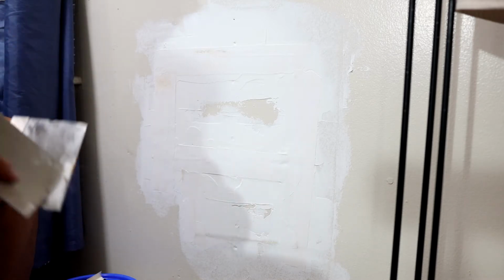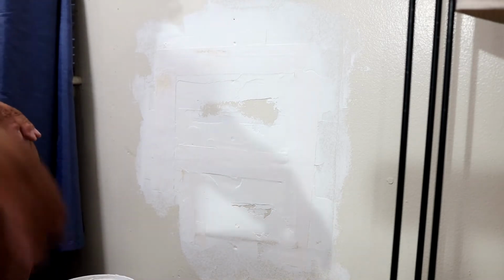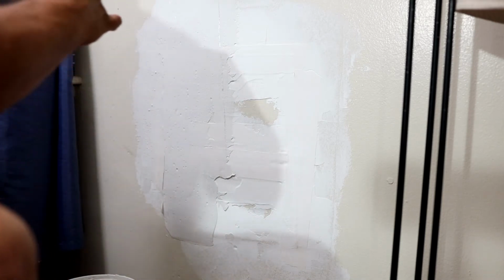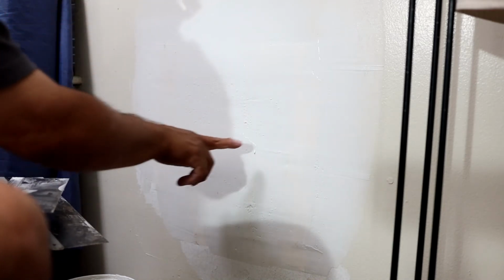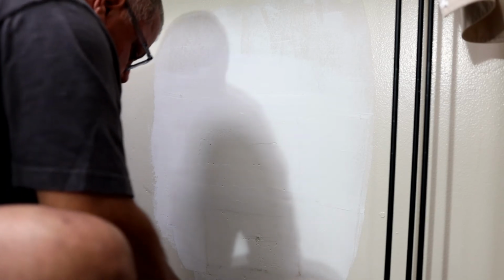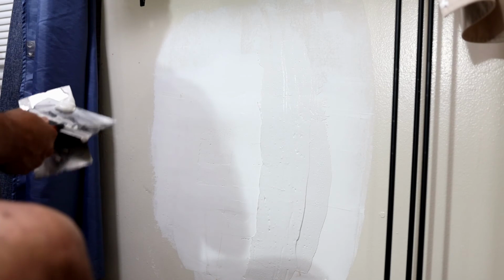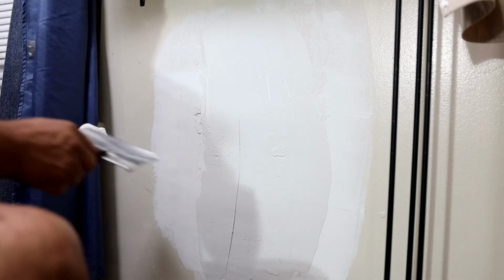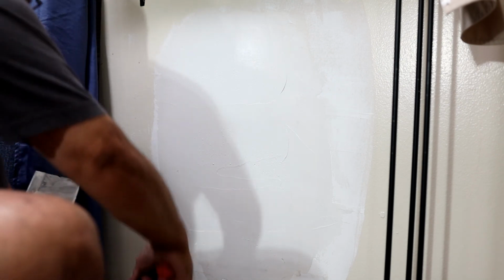Drywall Patch, Repair idea's and more part II.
OK, I'm rushing and it show no insulation in wall. Dirty knives, and pour mix just to begin with. But I'm a novice and mostly rushed at times. The lens is 35mm f/1.8 STM not 1.5 excuse me, thanks. Seems Phones don't work for drywall video probably because of lack of contrast for them to focus on. I'm glad to see my very limited videos on drywall are improving but still need much improvement and thanks for bearing with me.